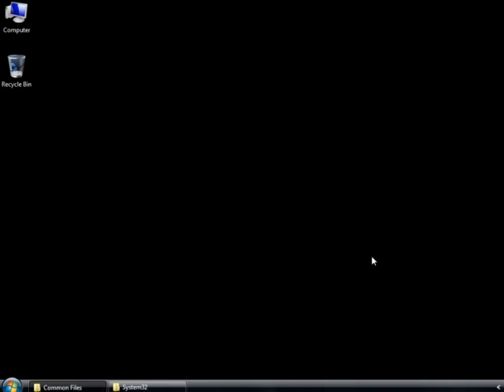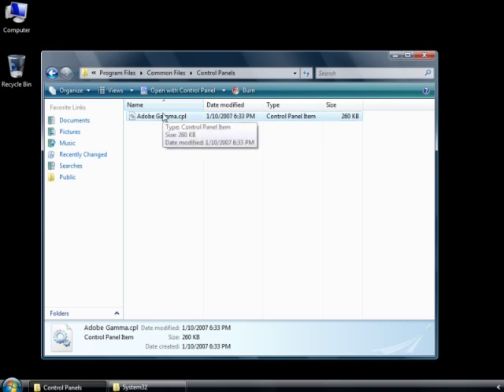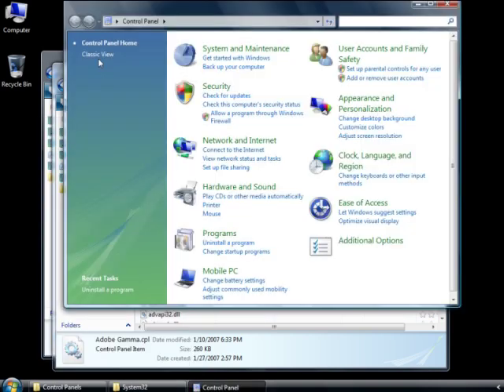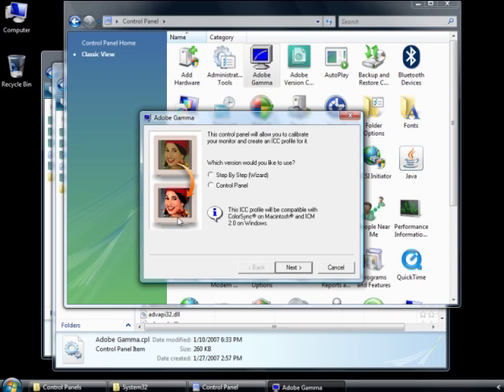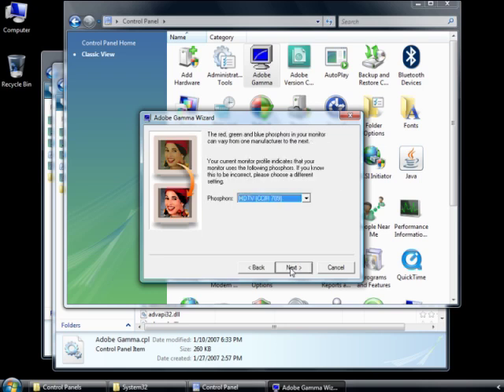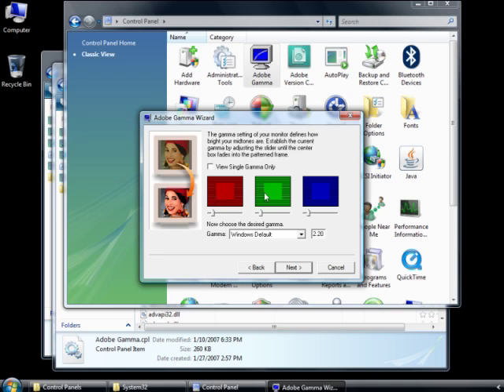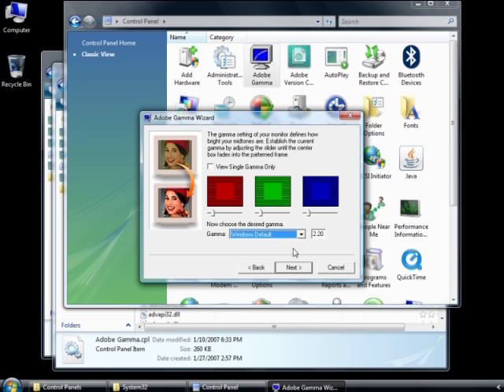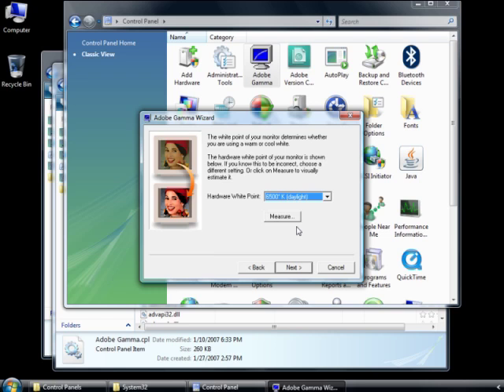TUTORIAL Using Adobe Gamma in CS3 (and on Vista!) Photoshop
Adobe Gamma is a monitor calibration application that has historically shipped  and installed with Photoshop. For whatever reason, Adobe changed things around, leading people to believe that it doesn't come with CS3. Wrong! Chad shows you here how to get it, even on Windows Vista.